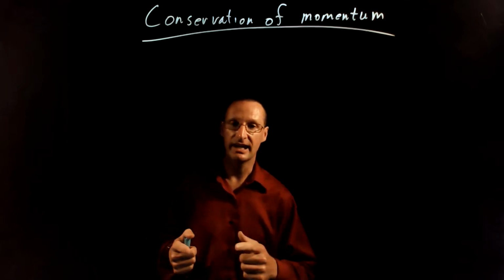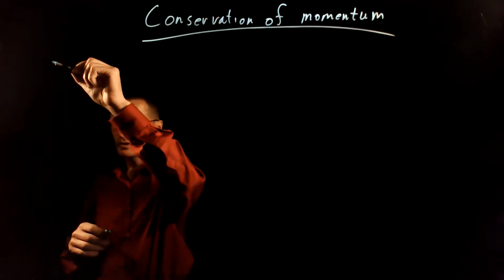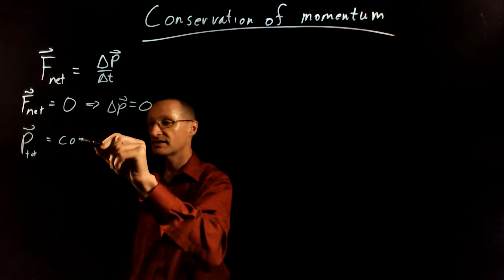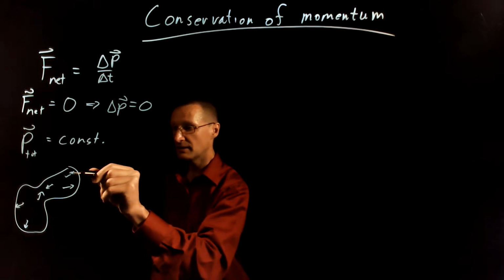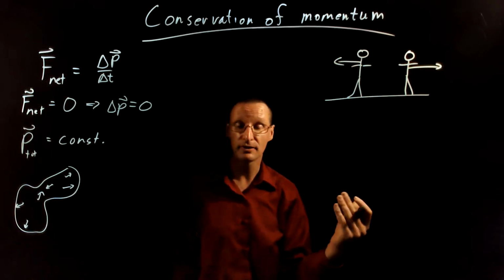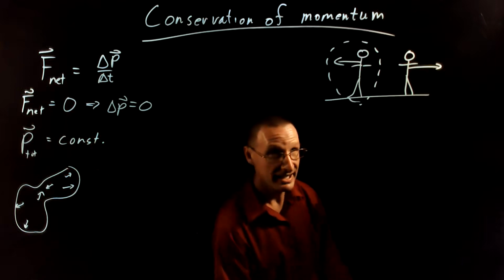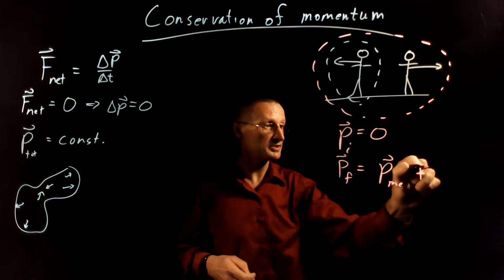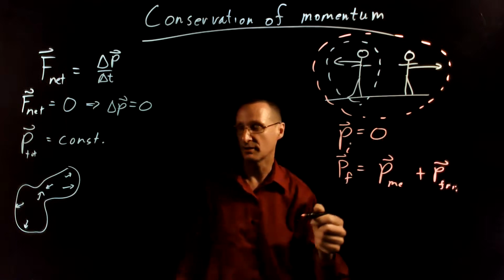Conservation of Momentum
The conservation of momentum law, one of the most important and fundamental ideas in all of physics.  and some connection with the 3rd law.